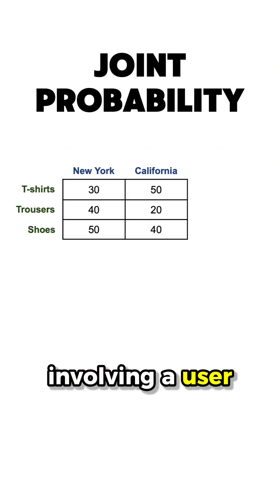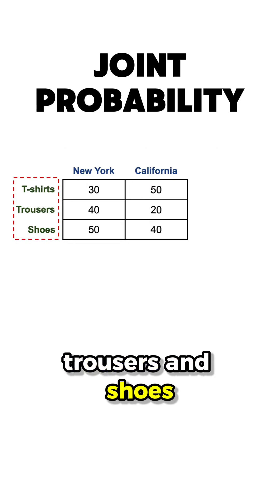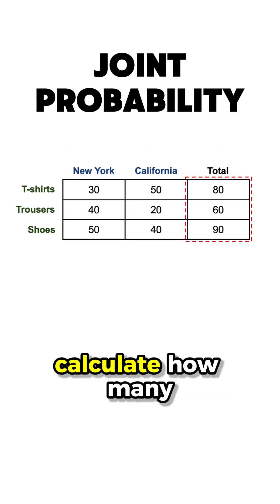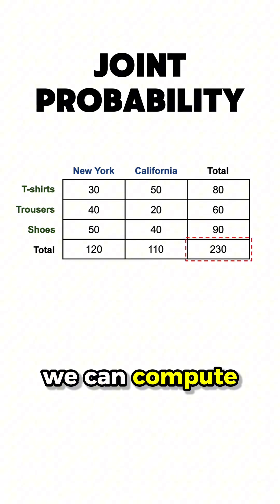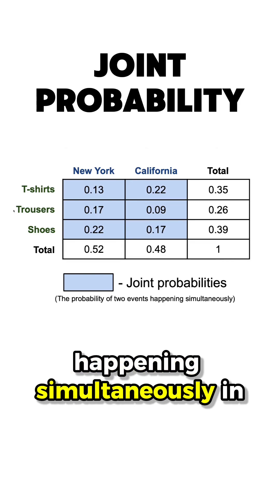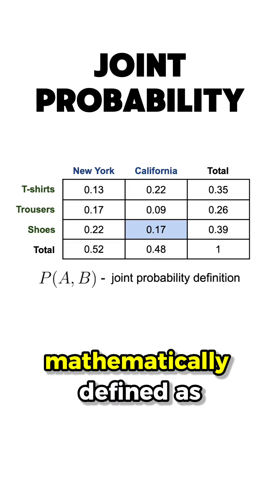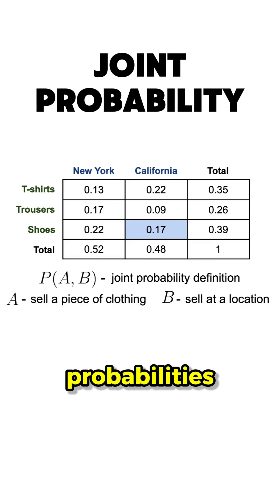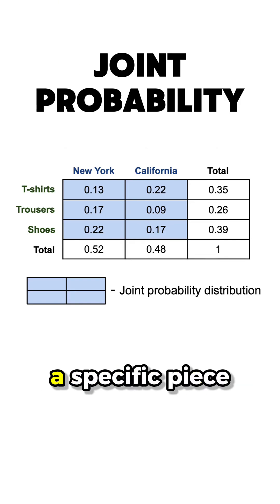joint probabilities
1. Hands-On Machine Learning – the go-to practical ML guide
2. Mathematics for Machine Learning – deep dive into the theoretical aspects of ML
3. Designing Machine Learning Systems - practical strategies for building scalable ML solutions

*Summary*
Discover how joint probability works and why it matters in statistics, data science, and probability theory. This video explains joint distributions, dependent and independent events, probability tables, and real-world applications using clear, intuitive examples.

► Bitcoin (BTC): 3C6Pkzyb5CjAUYrJxmpCaaNPVRgRVxxyTq
► Ethereum (ETH): 0x9Ac4eB94386C3e02b96599C05B7a8C71773c9281
► Cardano (ADA): addr1v95rfxlslfzkvd8sr3exkh7st4qmgj4ywf5zcaxgqgdyunsj5juw5
► Tether (USDT): 0xeC261d9b2EE4B6997a6a424067af165BAA4afE1a